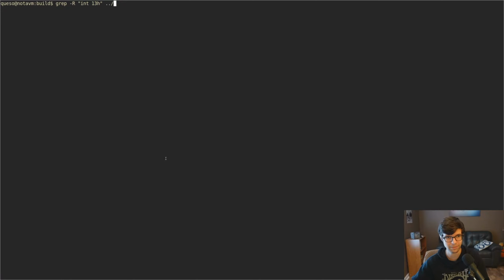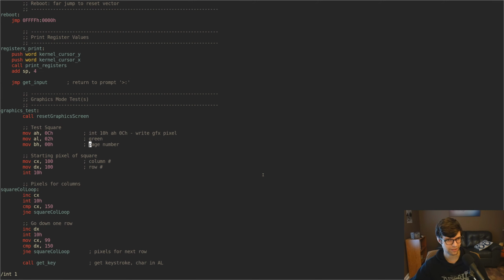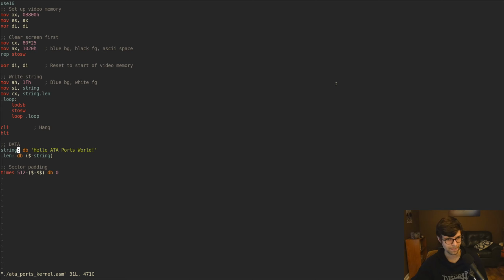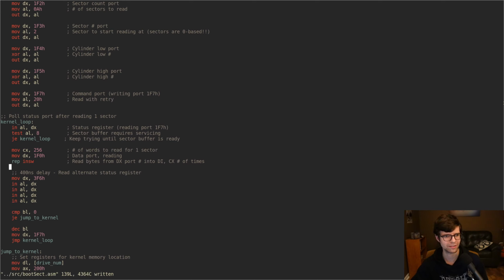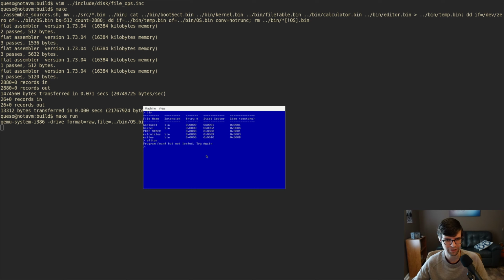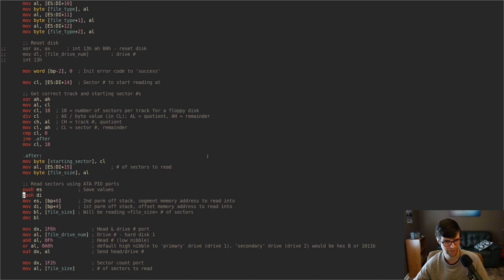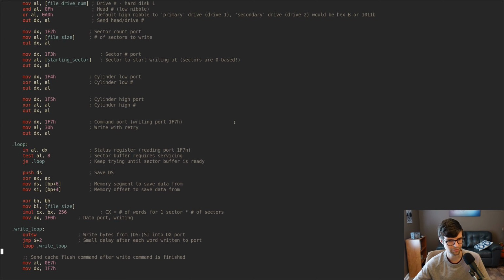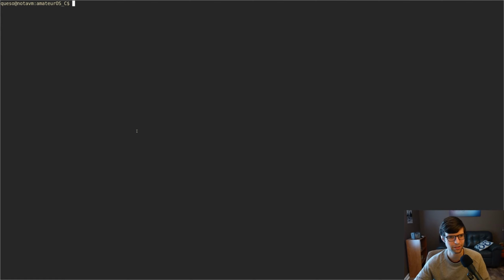ATA PIO Ports, Replace int 13h - Amateur OS Dev (x86 asm)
Replacing int 13h uses with ATA PIO ports. It works! But is still a little janky after renaming files at the end
Next video(s) should be:
- Fixing bugs/inconsistencies after renaming or saving files

- Adding a Global Desciptor Table (GDT) to the bootsector, expanding it to a 2nd stage bootloader if needed, and moving to 32 bit protected mode. This will probably break everything have a lot of fixing and debugging due to how segments work differently, or other things.

Outline:
0:00 - Replace int 13h in kernel
21:10 - Replace int 13h in print_fileTable.inc
25:13 - Show ata pio ports test file/kernel example
38:31 - Replace int 13h in bootsector
48:11 - Fixes for print_fileTable and bootsector
54:57 - Replace int 13h in delete_file
1:12:19 - Replace int 13h in load_file
1:31:42 - Replace int 13h in save_file
1:49:11 - Show fixes for breaking on reboot
1:53:56 - Replace int 13h in rename_file
2:03:23 - Coming up & outro

Updates for this series might be tweeted out as they happen, if I remember (not likely). I'll probably use the YT channel community tab in the future for video/channel updates if requisite channel metrics are met. Though if people prefer, I can look into a mailing list for updates, or tweet out stuff anyway

Thoughts/Notes/Suggestions/Other - Drop a message in the video comments, by twitter, or by email